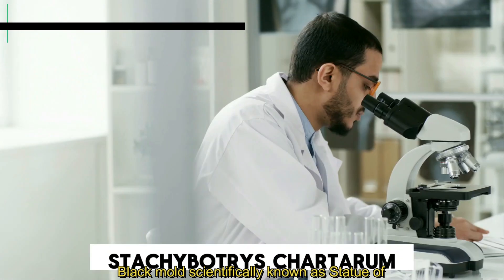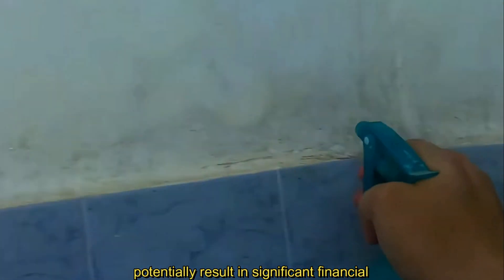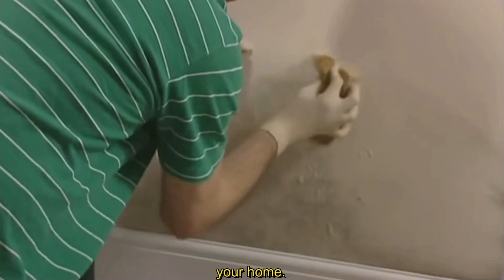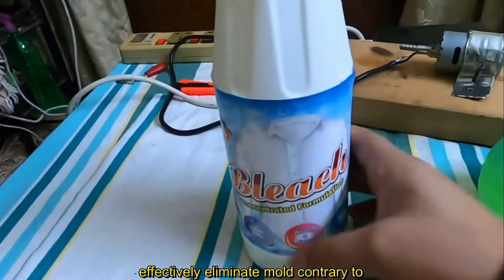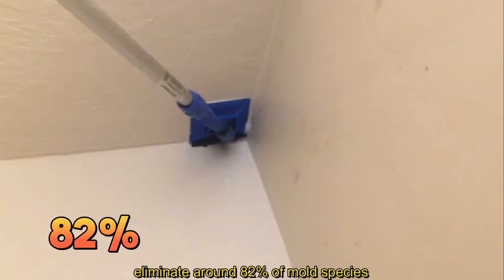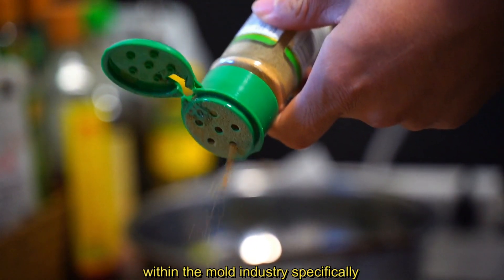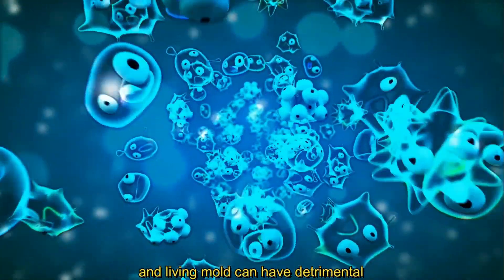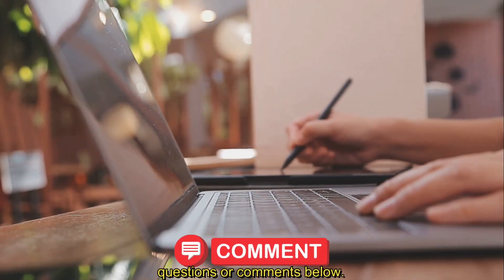How to Get Rid of Black Mold in 5 Minutes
For professional mold testing in the Washington DC , Maryland and Rehoboth Beach Delaware areas contact
Here is an article on how to get rid of black mold in 5 minutes.

 And let me ask you something. Have you ever seen something that looks like this? Or maybe this? Well, being a professional mold inspector by trade, I've seen my fair share of mold. What you just saw a picture of is what the media refers to as black toxic mold.

If you have this in your home, you need to watch this entire video. In this video, I'm going to reveal to you how to kill black mold.

I'm also going to reveal one of the biggest kept secrets in the entire mold industry. And if you really miss out on the secret, it could cost you thousands of dollars and affect your health. So keep watching.

The best way you can kill mold number one is killing the moisture source. You see, mold needs three things to grow. It needs moisture, it needs humidity, and it needs something for it to grow on. A nutrient such as drywall, wood, anything porous for it to grow on. If you take out one of those three ingredients, then mold can't grow.

Now, if you want to kill mold at the source, you can also get yourself something called a biocide or another antimicrobial agent. I recommend getting vital oxide or conrobium.

You can get conrobium right at Home Depot or your local hardware store.

Whereas vital oxide, you may need to special order it online. Now, if those aren't available to you, you can also get traditional cleaners.

But don't use bleach because bleach does not kill mold. That is an urban legend. Here are three solutions you might already have in your house that you can go ahead to use to kill black mold. Number one is going to be white distilled vinegar. Now, vinegar is a mild acid that will generally kill 82% of mold species.

Now, mixing baking soda into the vinegar can usually kill black mold. So go ahead and combine those two in a spray bottle. Number two is going to be 3% hydrogen peroxide.

Now just take the hydrogen peroxide and mix it with water and it will kill the mold spores and its roots. The third solution you can use to kill black mold would be mixing one cup of borax with one cup of water in a spray bottle.

Borax is natural and it has antimicrobial quality. Okay, so now that you have your solutions that kill black mold, I am going to keep my promise and I'm going to reveal to you one of the biggest kept secrets in the mold industry in regards to black mold. While these solutions will kill black mold, killing black mold is not the answer.

You actually need to remove black mold. And it should be done by a licensed mold professional. When we are talking about black mold, we are talking about a certain species of mold called stacky botrus. Now, stacky botras produces what is called mycotoxins and that can affect your health. If you have black mold in your house, it needs to be removed.

You can't just kill it.

Dead mold and living mold can affect your health just as much. So if you're applying any type of cleaning agent to it and scrubbing it, you may be doing your family more harm than good. Bottom line is this, if you have black mold in your home, it needs to be removed.

Period. Now your first thought might be to go hire a licensed mold professional. That may be very expensive, but what I did was I created my own personal checklist that I use as a licensed mold inspector to determine how bad of a mold problem you have.

You could get this free checklist by clicking the link below and then you can get started determining whether or not you need to hire a professional mold remediation specialist.

Business Name: MD Mold Testing
Address: 4014 Fox Valley Dr, Rockville, MD 20853